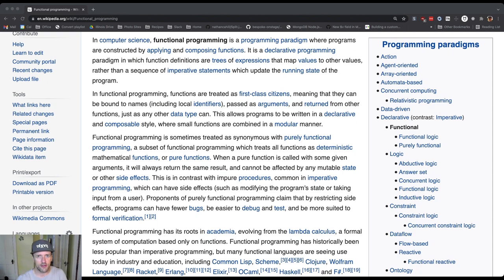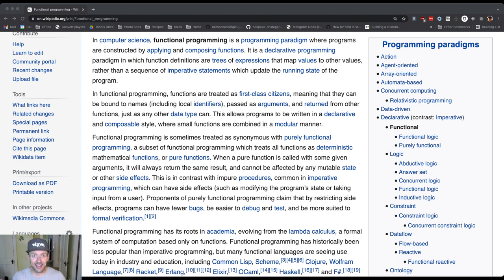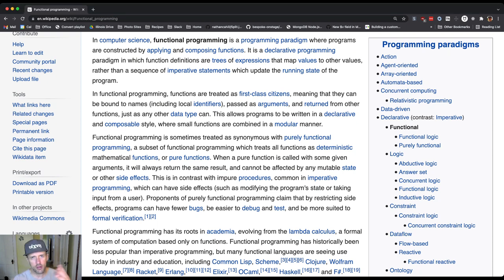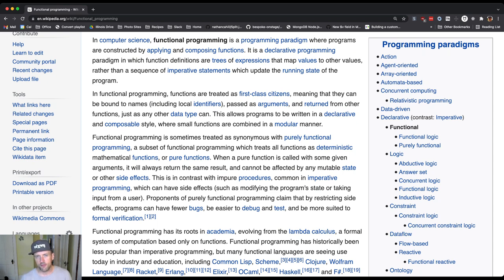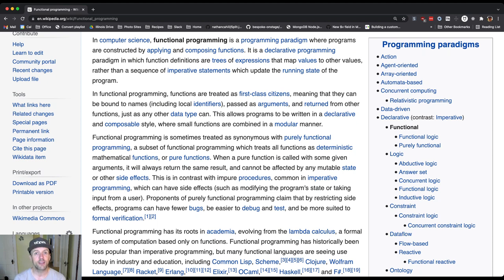CS 124 Kotlin: What is Functional Programming?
Let's discuss the characteristics of the functional style of programming.